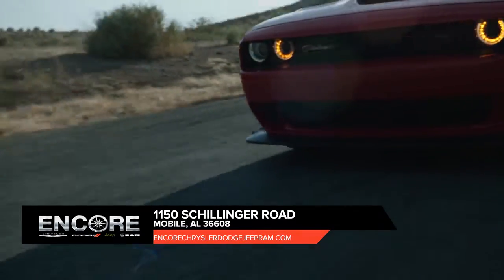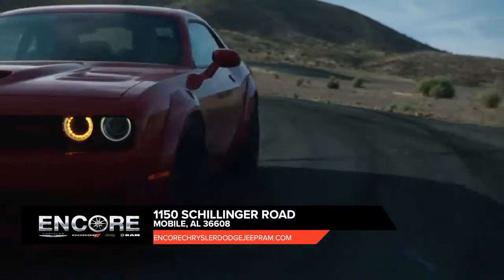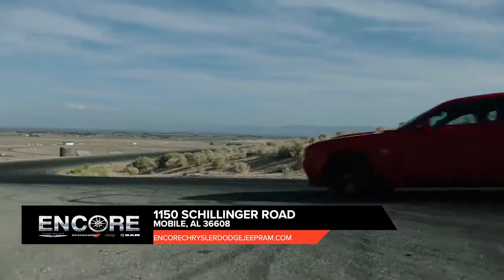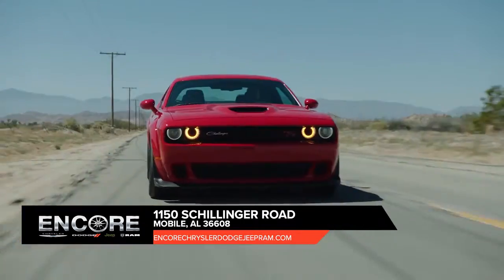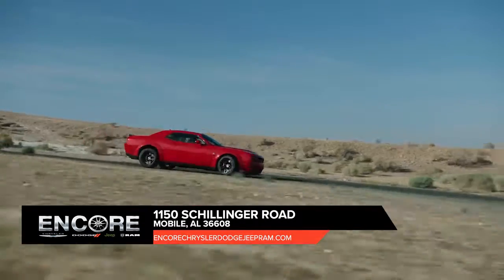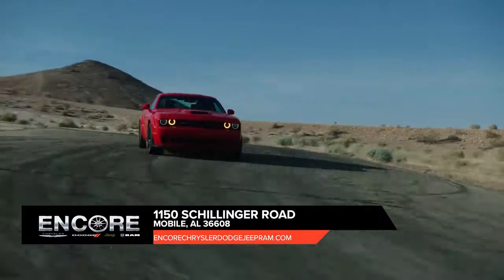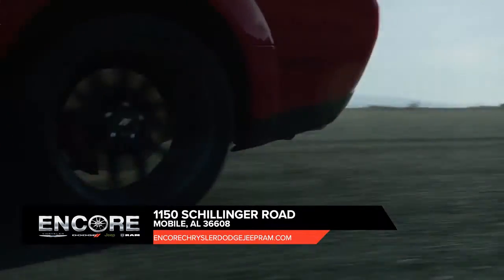2020 Dodge Challenger Jackson AL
to find out more information about our inventory!

2020 Dodge Challenger

Looking for a new Dodge to suit your needs? Encore CDJR located near Jackson  AL is the place to go! We have a wide range of new and used Dodge's waiting to be driven today. Our exceptional staff will do anything to assist you in getting in a new Dodge quick and easy as possible. Give us a chance to provide you with the excellence and efficiency you deserve. Take the trip over from Jackson  AL to Encore CDJR today and see how we will earn your trust and business for your next Dodge in the area!